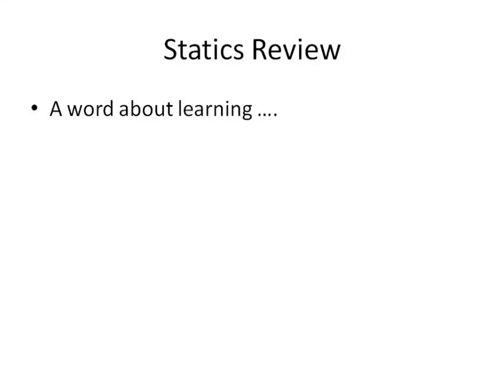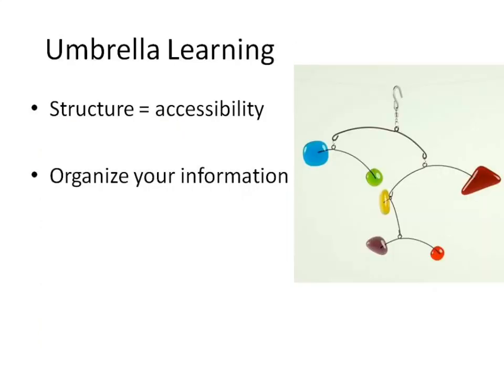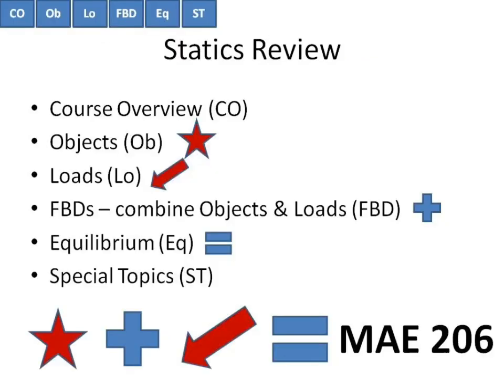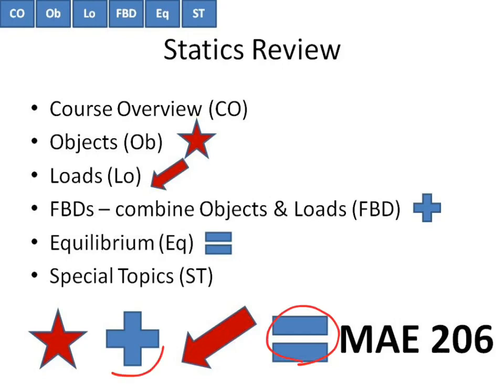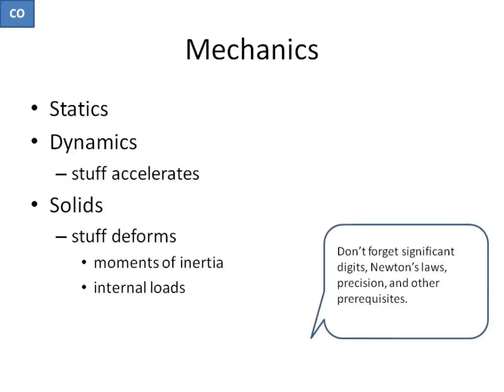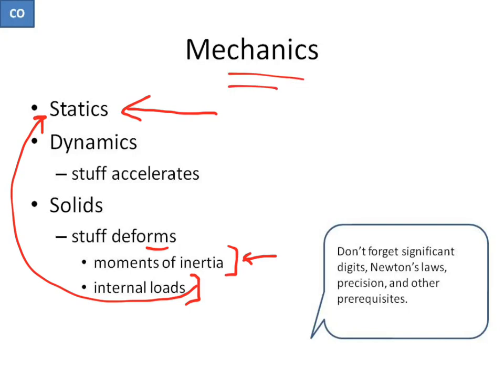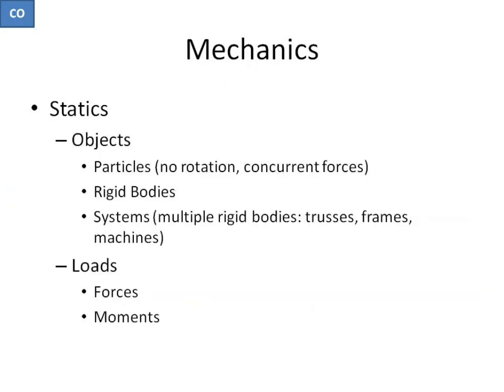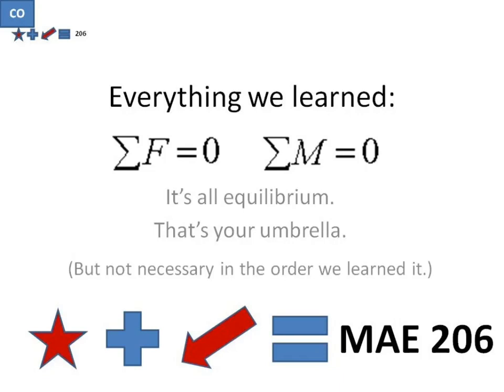Final Exam for MAE 206 Video 1